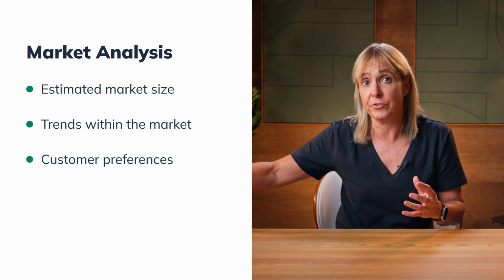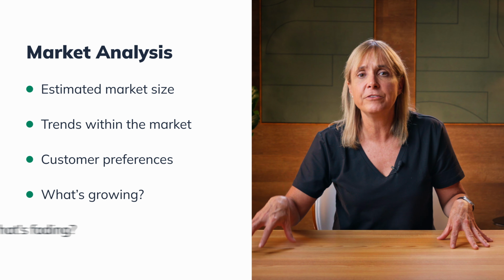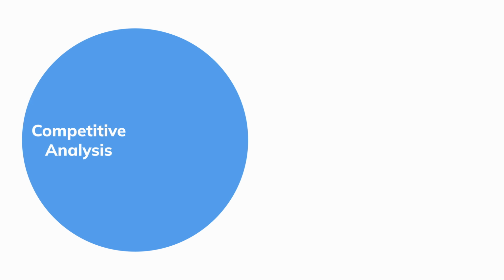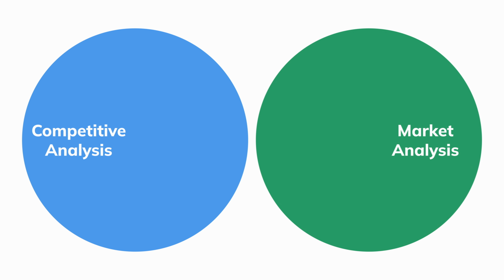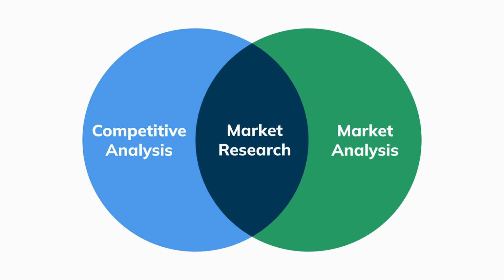What Investors Look For in a Competitor Analysis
In this video, we break down how to conduct a complete competitor analysis to find your unique market advantage and create a strategy that helps your business win. Learn the 6-step process for researching your rivals and how to write it up for your business plan.

⏰ Timestamps:
00:00 What is a Competitive Analysis?
00:55 Step 1: Identify Your Competitors (Direct vs. Indirect)
01:40 Step 2: Analyze the Market
02:15 Step 3: Create a Competitive Framework
02:50 Step 4: Research & Secret Shopping
03:30 Step 5: Assess Strengths & Weaknesses
04:05 Step 6: Identify Opportunities & Threats
04:45 How to Write Your Analysis for Investors
05:30 Using a Competitive Matrix

🔑 What You'll Learn:
• Identify both direct and indirect competitors in your market.
• Analyze market size, trends, and customer preferences.
• Create a framework to compare rivals on price, quality, and service.
• Conduct hands-on research (like secret shopping) to get real data.
• Assess your competitors' strengths and weaknesses without bias.
• Uncover strategic opportunities and threats to your business.
• Position your company to win and articulate your "secret sauce."

🎯 Ready to put this into action? Analyze your competition step-by-step and find your winning edge with LivePlan.